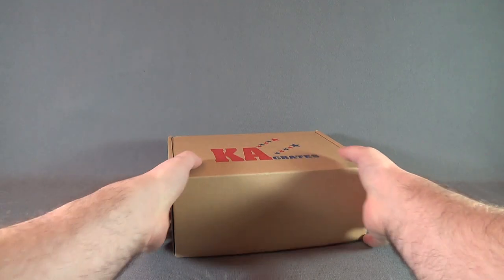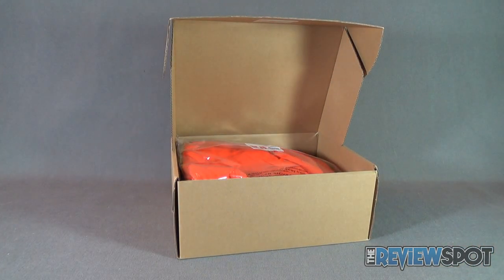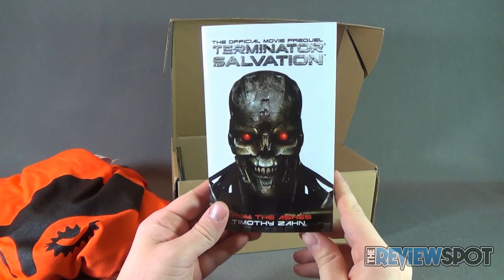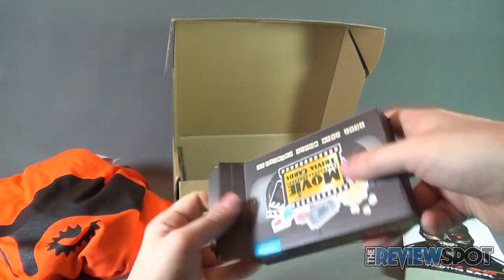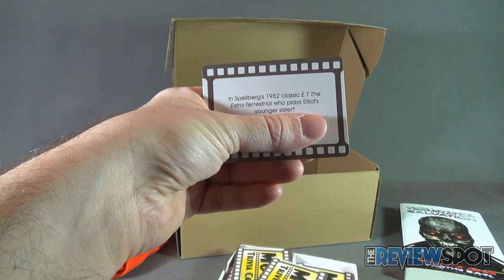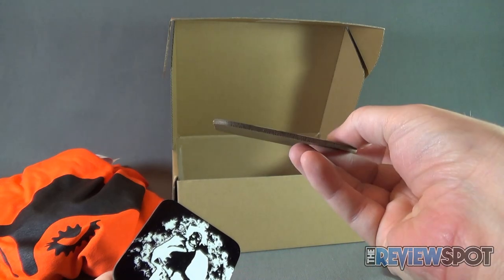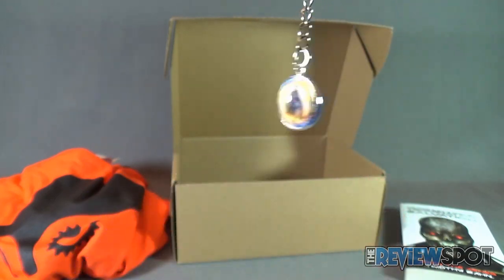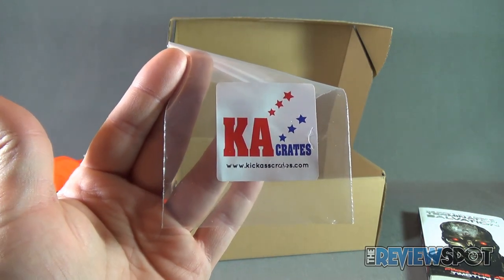Subscription Spot - KA Crates November Subscription Box UNBOXING!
On today's Spot, we'll be having a look at the KACrates November Subscription Box

Boxes start at £24.99 and future boxes will be including movie stuff from all genres of movies

6975 Meadowvale Town Centre Circle
Suite #196
Mississauga, Ontario
Canada
L5N 2V7

and